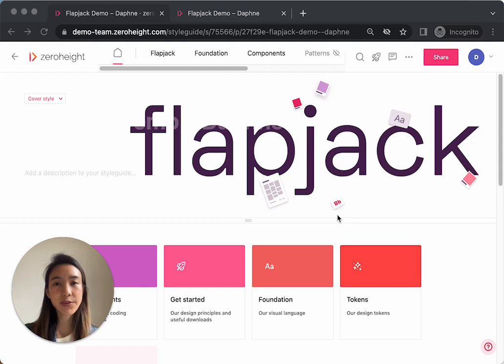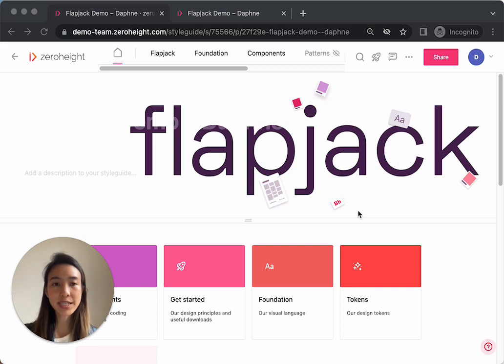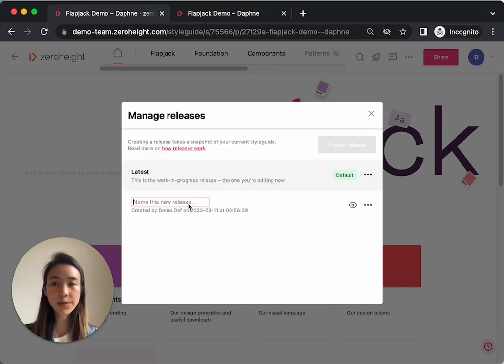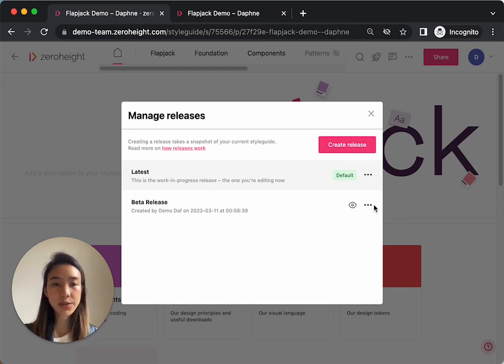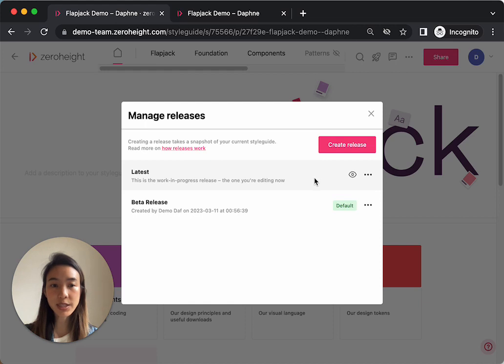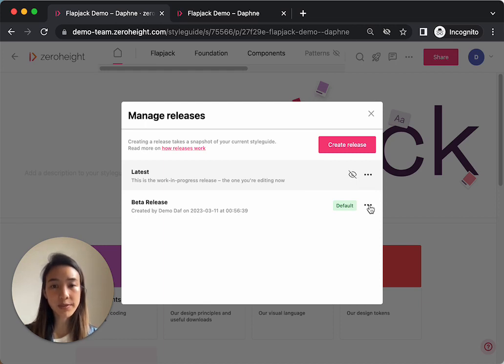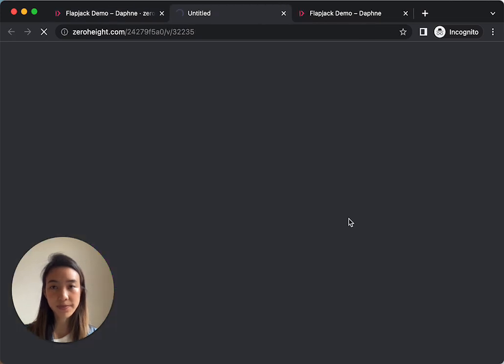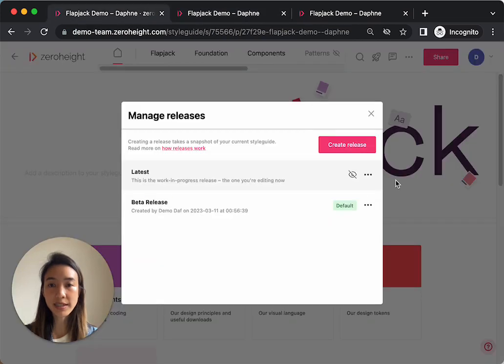Create releases in zeroheight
Learn how to create a release and see past versions of your zeroheight styleguide!